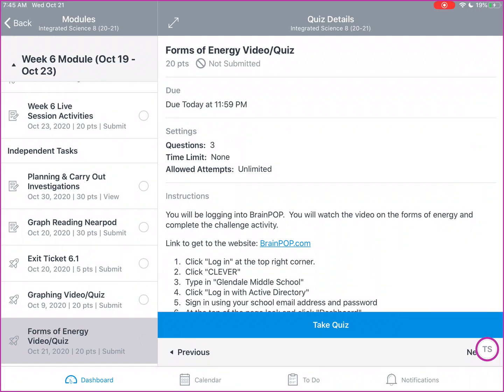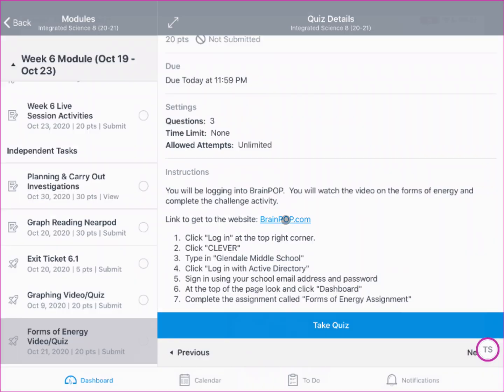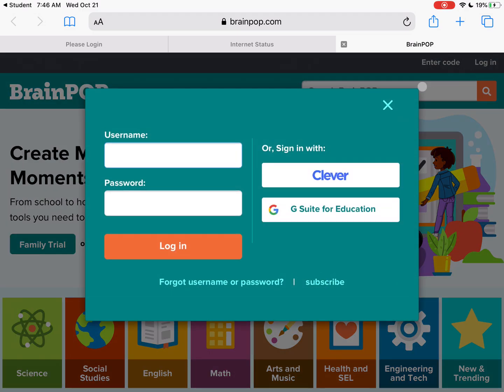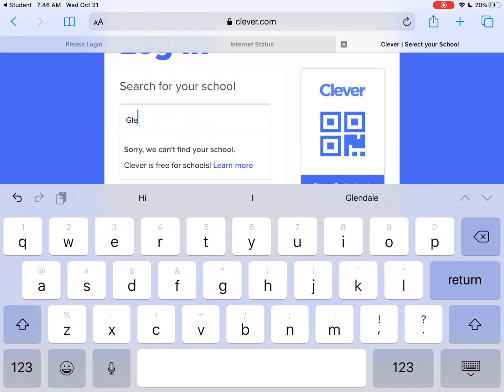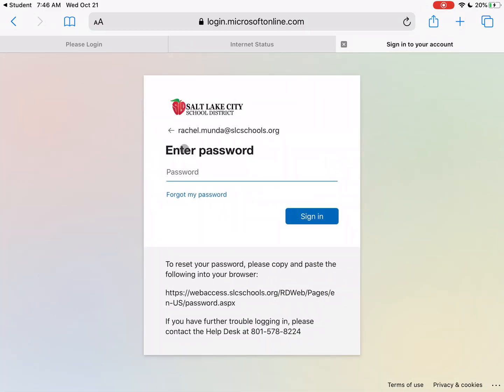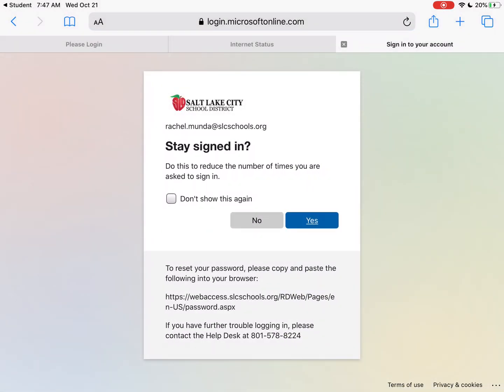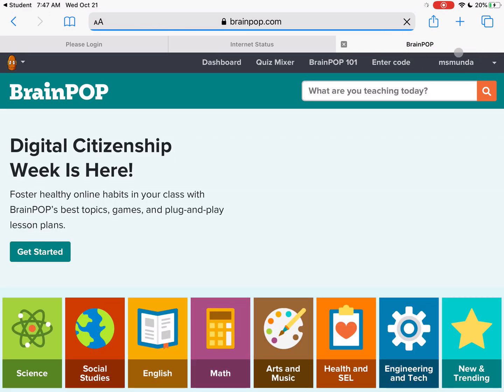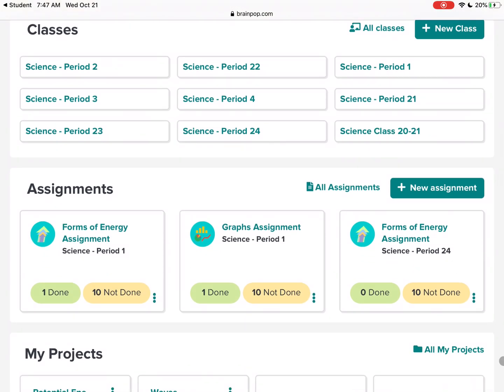BrainPOP Login Tutorial